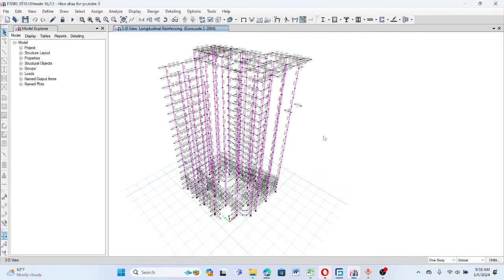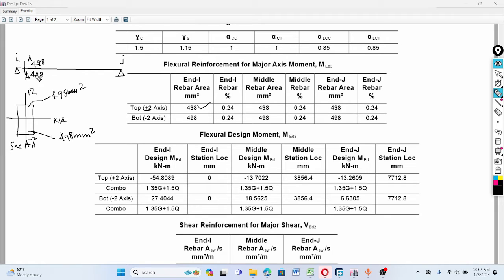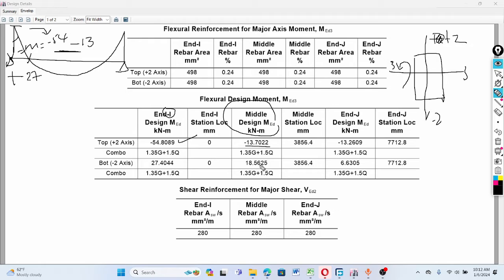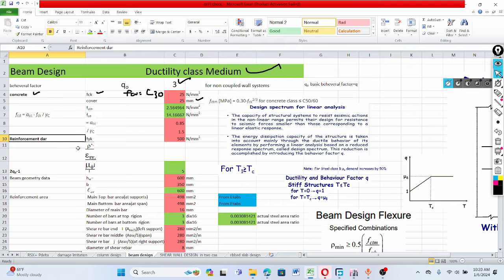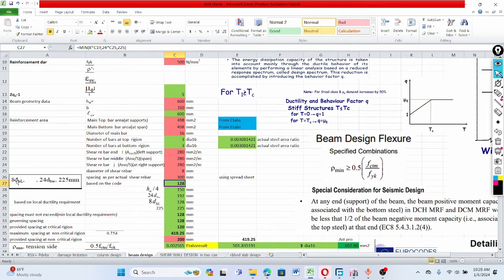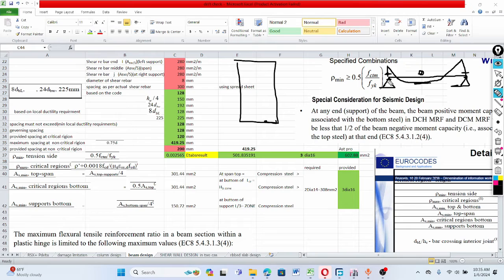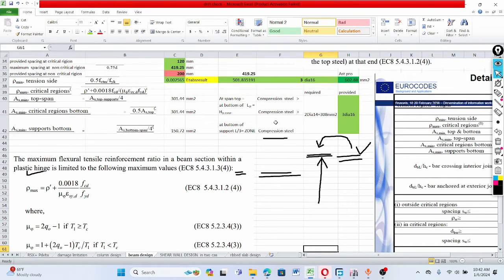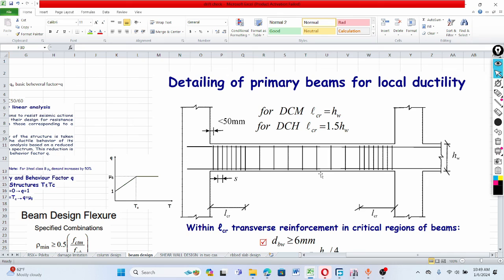Complete Structural Design of 20 story building using ETABS in Eurocode and Ethiopian code(part 19)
At the end of all my complete tutorials, the viewers will be able to easily design reinforced concrete columns using etabs 2016 as per eurocode and ethiopian building code of standard. The viewer can also  model and design ramp slab, basement retaining wall, ramp beams,  and shear walls. The viewers   will be able to also model, analyze and design any complicated reinforced concrete structures using etabs  as per Eurocode and Ethiopian building code. etabs in amharic
 All my tutorials will answer the following issues.  design of members for flexure, for shear, and for torsion .
model, analysis and design  ,columns,beams ,shear walls, slab, retaining wall and rumps using etabs  as per Eurocode and Ethiopian building code of standard. how to draw grids using etabs. how to define cracked and uncracked behavior of concrete in etabs model as per Eurocode and Ethiopian building code of standard. how to take stiffness modifiers in etabs as per Eurocode and Ethiopian building code of standard. how to take characteristics compressive strength   in etabs during modeling and design of buildings per Eurocode and Ethiopian building code of standard. how to define piers and spandrel label in etabs.  how to define rigid and semi rigid diaphragms in etabs. how to replicate joints, shells and frames in etabs. how to divide and join frames in etabs. how to divide and join shells in etabs . How to add and edit design strips in etabs. How to define material properties (concrete and reinforcement bar), how to define sections properties (slabs, walls, and beams) and spring properties (area and line spring) in etabs . how to define the ratio of design ground acceleration to gravitational acceleration in etabs as per Eurocode and Ethiopian building code of standard. how to define bed rock acceleration or ground motion acceleration in etabs. how to define ground type in etabs as per Eurocode and Ethiopian building code of standard. how to define behavior factor in etabs as per Eurocode and Ethiopian building code of standard. How to use spectrium1 and 2 in etabs and their difference. how to define soil factor S and periods (Tb,Tc and Td). how we use equivalent lateral force and spectrum analysis in etabs. how to define modal case in modal analysis. how to define mass source in etabs as per Eurocode and Ethiopian building code of standard. how to define modal cases in etabs. how to define load patterns and load cases in etabs .how to define load combination in etabs as per Ethiopian building code of standard. how to use self-weight reduction factor during dynamic analysis in etabs as per Ethiopian building code of standard and Eurocode. how to draw joint object for drawing of any members in etabs. how to draw links foe eccentric members in etabs .how to draw grids manually at any points on members in etabs. how to draw reference plane in etabs in z direction. how to draw column, beams, braces, floors, walls both in plan, elevation and 3D in etabs. how to draw dimension in etabs. how to manage snap option in etabs. how to reshape objects in etabs. how to correct errors in etabs. how to select and deselect objects in etabs . how to view and hide selected objects in etabs. how to view hidden objects in etabs. how to select objects by label, property, stories, groups, object type and in coordinate in etabs. how to assign restrains for joints in etabs. how to assign diaphragms in etabs. how to assign and modify local axis orientation   in etabs . how to assign mesh in etabs . how to rotate members in etabs . how to assign section properties for members in etabs. p delta analysise , second order effect. p delta effect. ist order moment. second order moment.